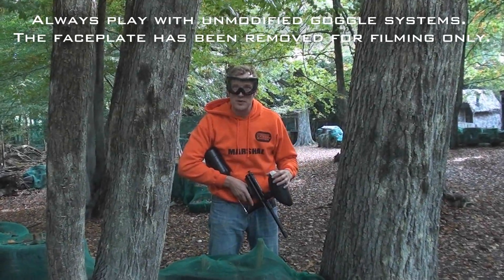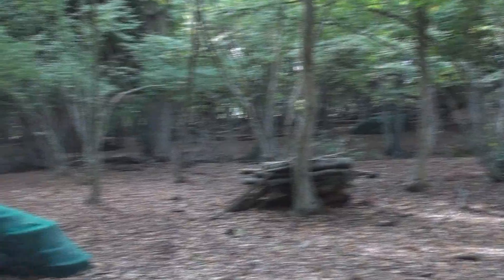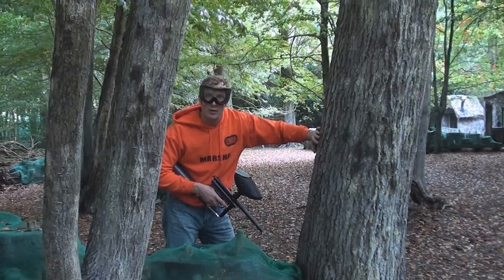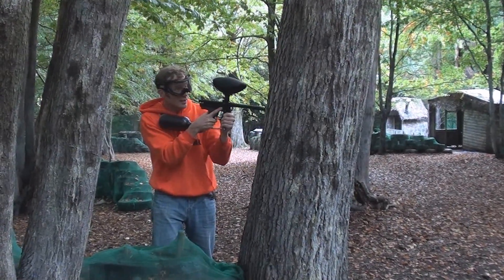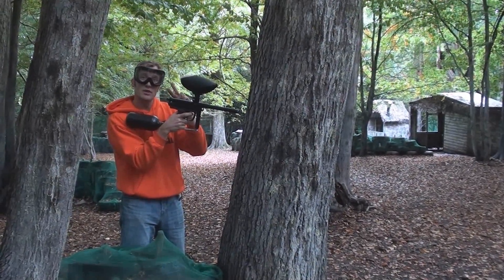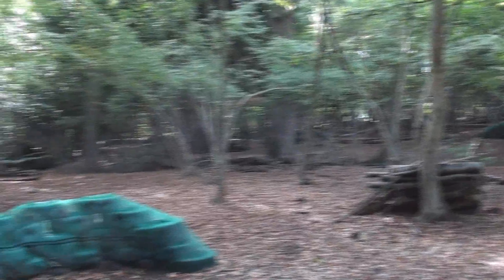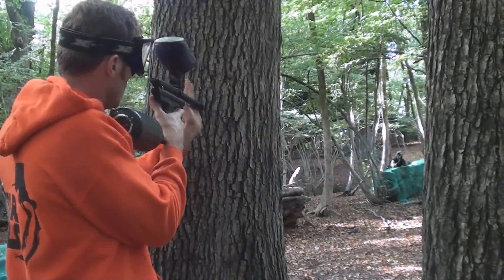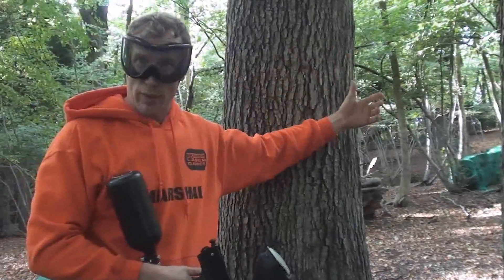Bullswood Skirmish Paintball Tips Paintball Snap Shooting S1E6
Improve your paintballing with this snap shooting guide - get the better of a player who has a paintball gun pointed at you - discover more usefull paintball tips